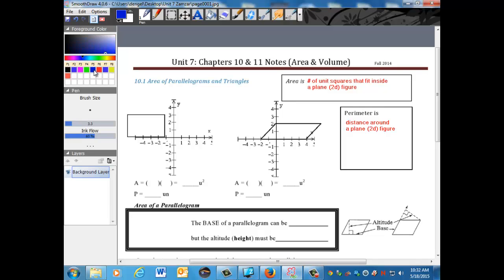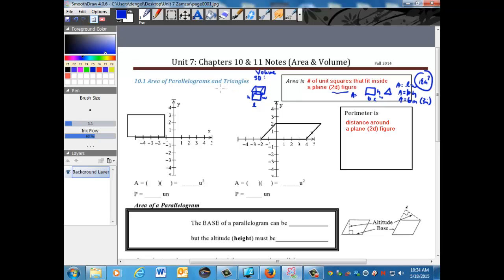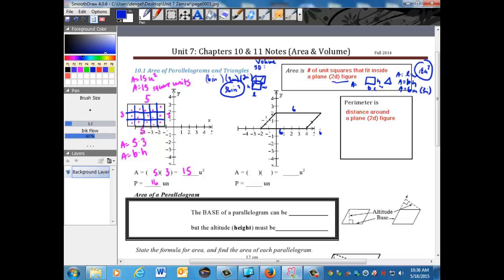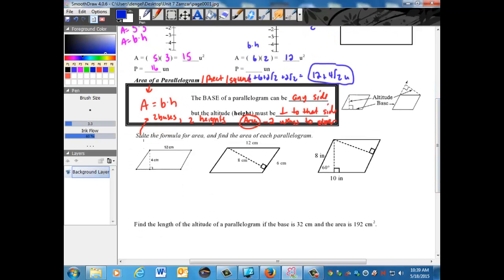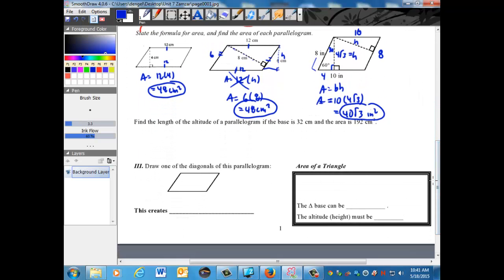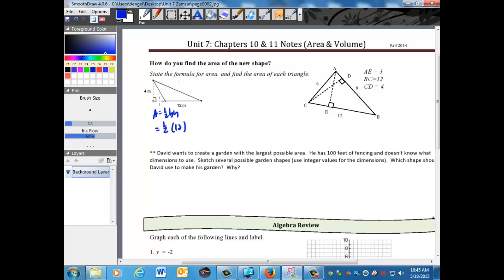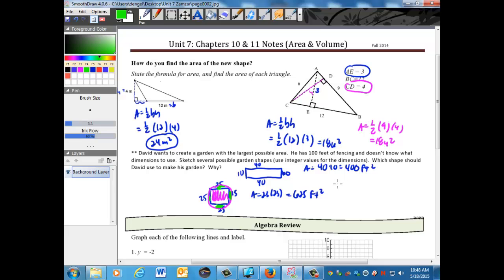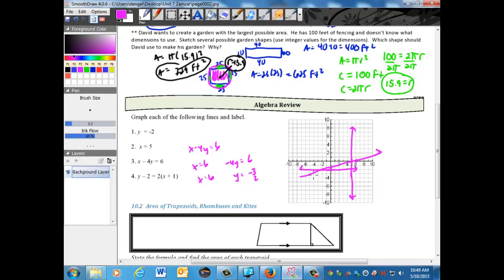10 1 Area of Parallelograms and Triangles